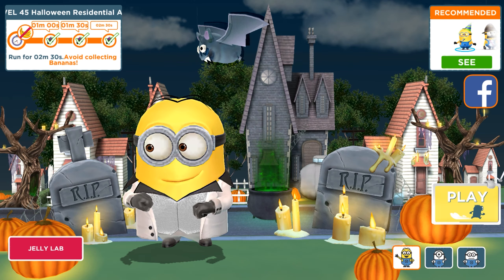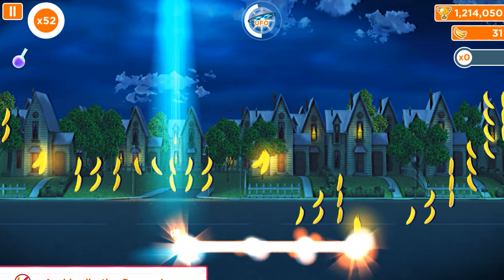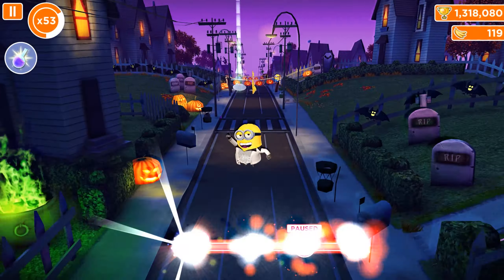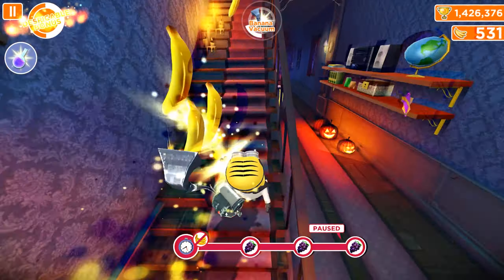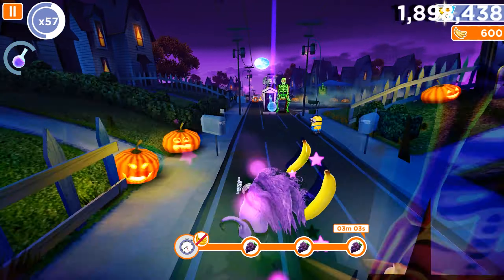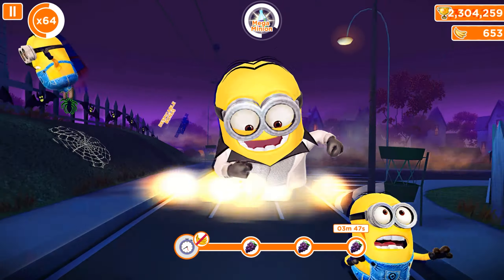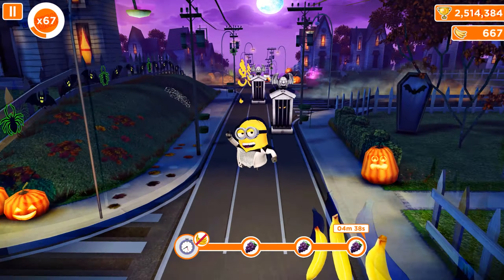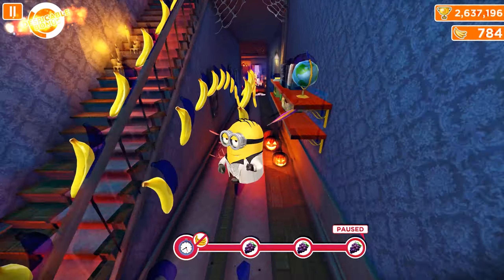Disco Minion in Halloween Residential Area ! Minion rush Old Version 2023 gameplay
With many Funny moments and Unique fails